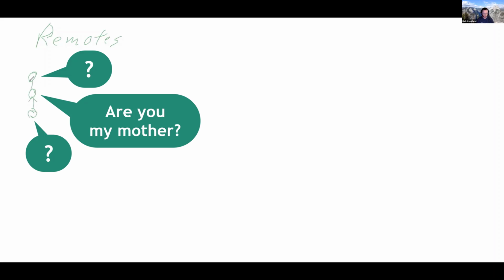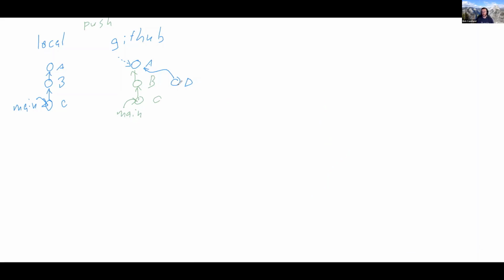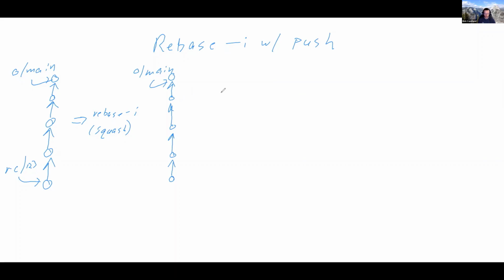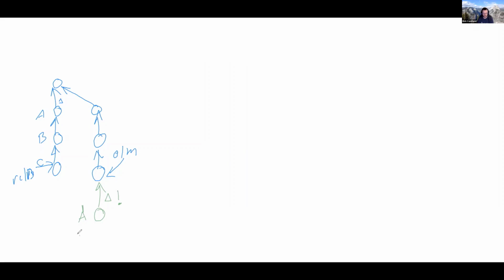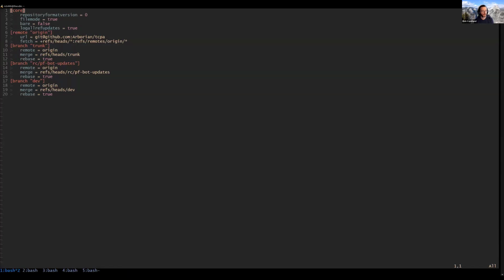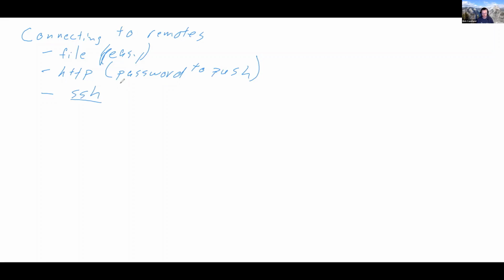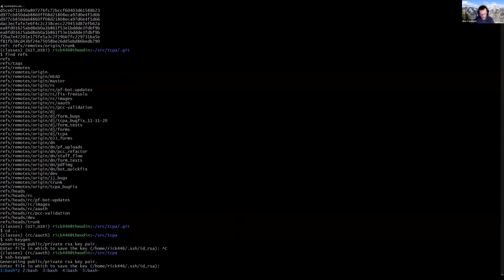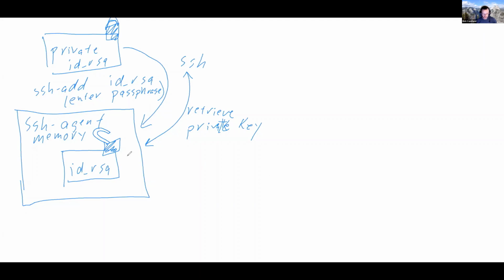GIT'S "REMOTE CONTROLS" - Tech Talk 007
Today, we take an in-depth look at Git remotes and the porcelain commands most commonly used in their management.